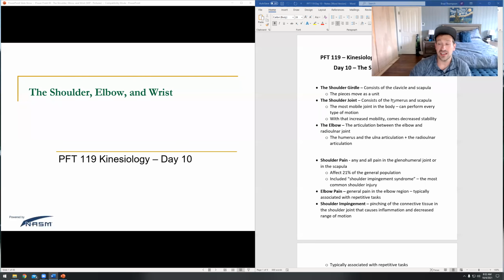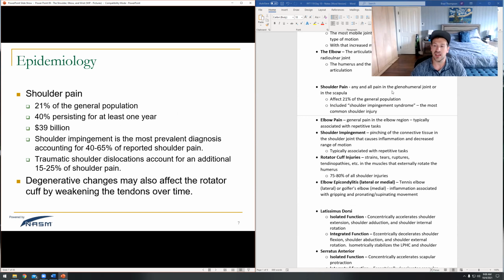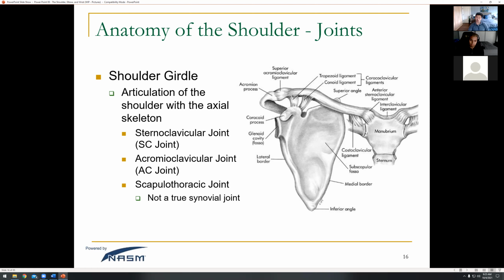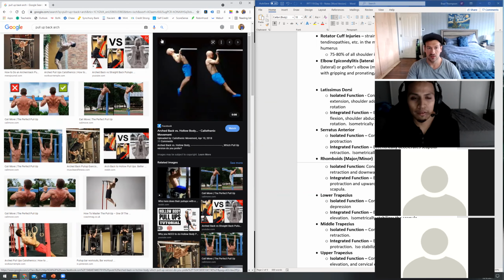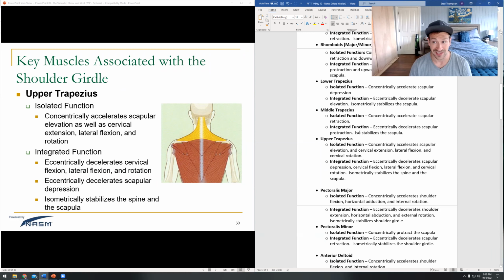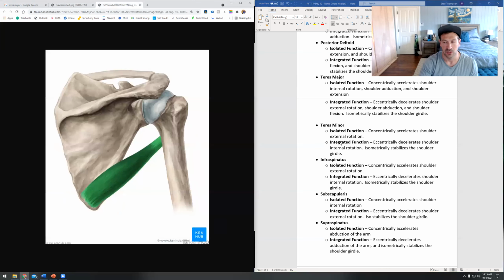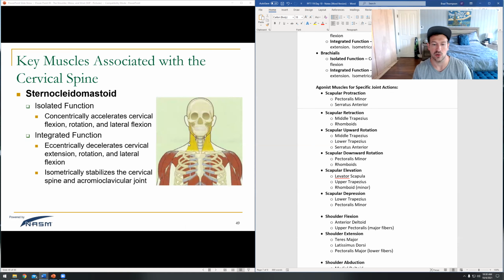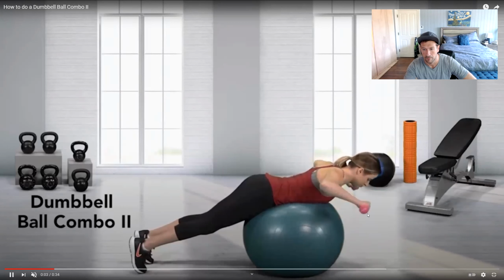PFT 119 (Kinesiology of Human Movement) Power Point 09 - The Shoulder, Elbow, and Wrist